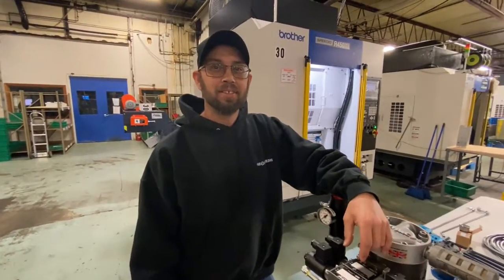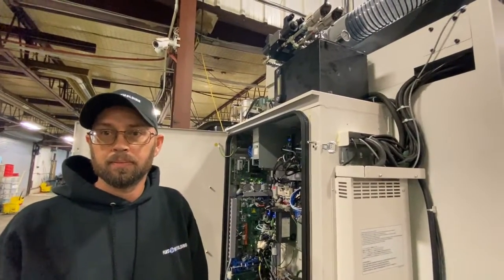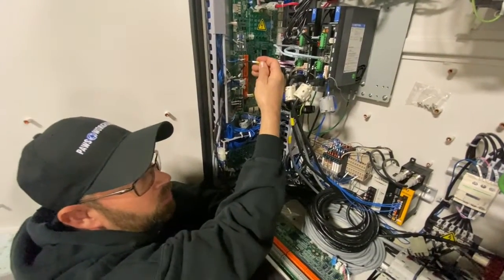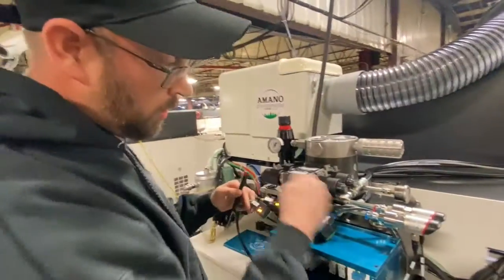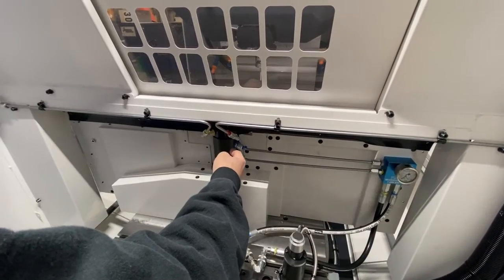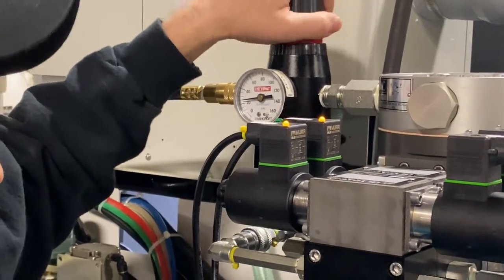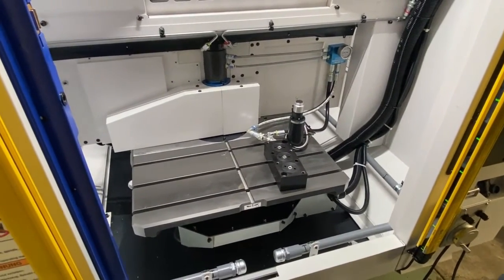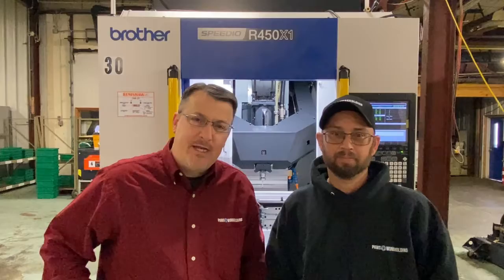PAWS Workholding Hydraulic Pump Package Installation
PAWS Workholding installation of hydraulic plumbing on a Brother Speedio R450X1 pallet switching VMC.  Hydraulic package includes electrical power-pak components, dual-acting air over oil hydraulic pump, directional valves for M-code activation, pressure sensors, rotary union, and pressure gauges on each pallet.  A brief step by step overview of the equipment and steps needed to successfully install the equipment.